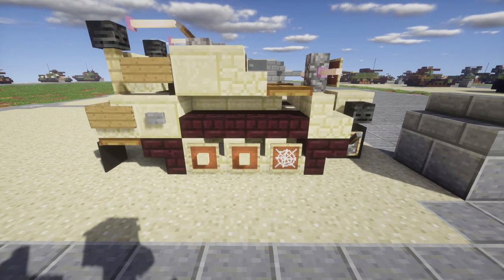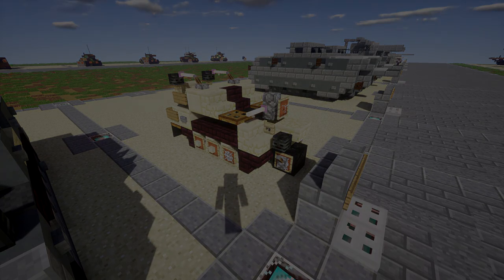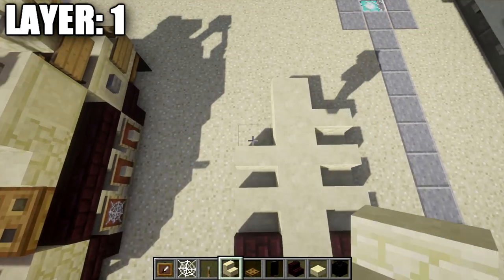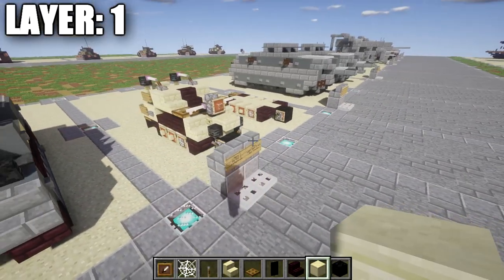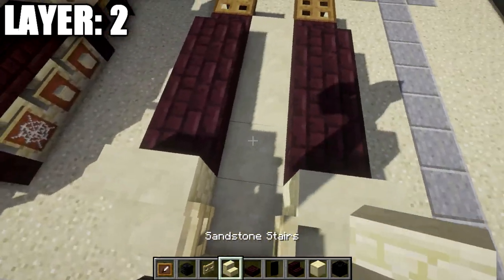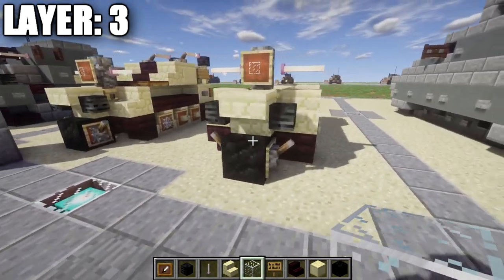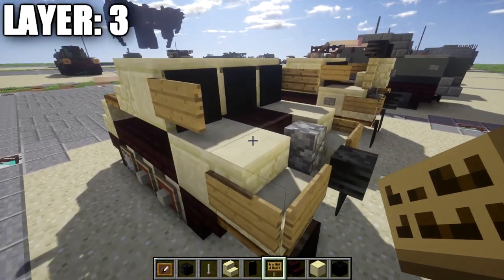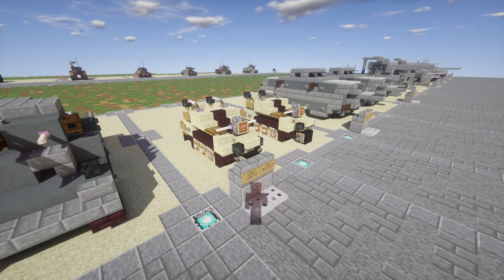Minecraft: WW2 Sd.Kfz.2 "Kettenkrad" | Light Half-Track Gun Tractor Tutorial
HELLO LADIES AND GENTLEMEN! Welcome back to another Minecraft tutorial. Today we will be building Sd.Kfz.2 "Kettenkrad" light half-track gun tractor. Enjoy the tutorial!

CURRENT SUPPORTERS:
-Brock Cherry
-Zackary Schejbal
-The Red Deer
-TrenchFighter8
-Fernand Weinchter
-BrickBros2016

TEXTURE AND SHADERS PACKS:
►Texture Pack: Minecraft Default Pack
►Shaders Pack: Continuum 1.3
►Game Version: 1.11